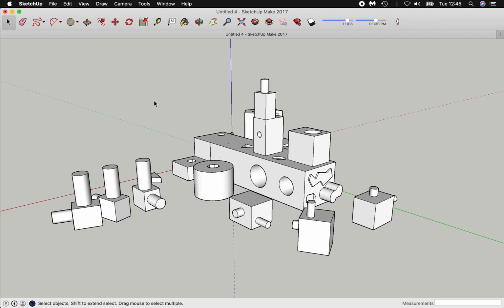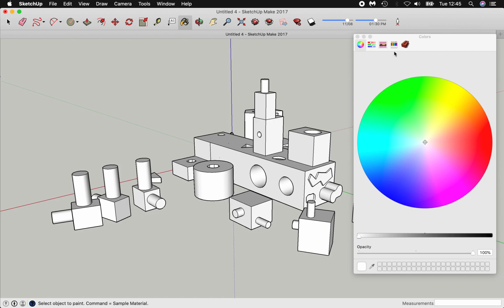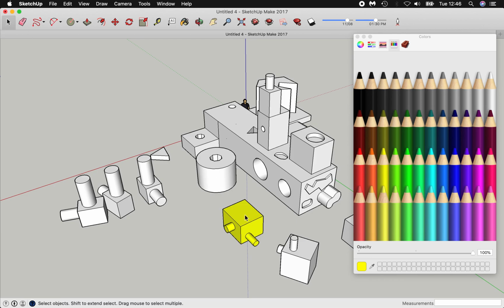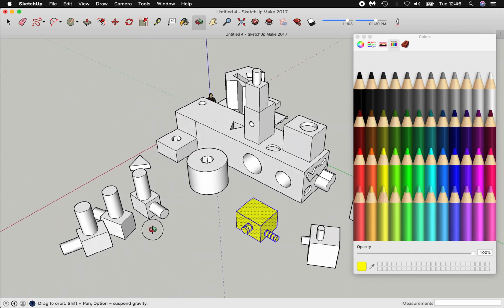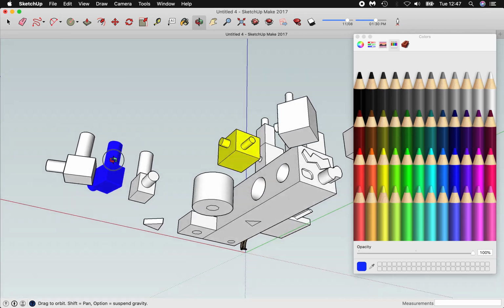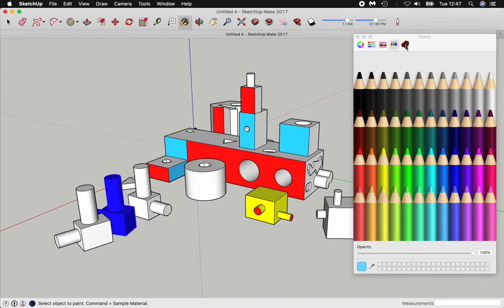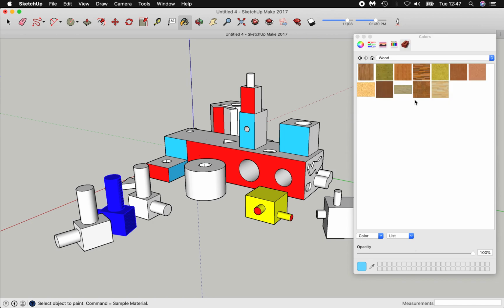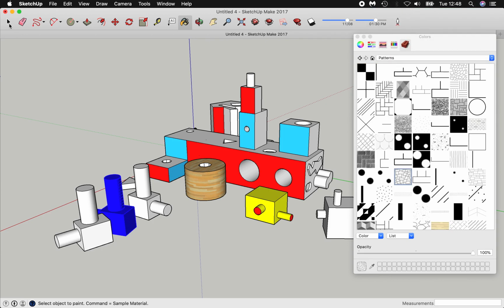Designing a Future Wales: Tutorial 7 Paint Bucket Tool